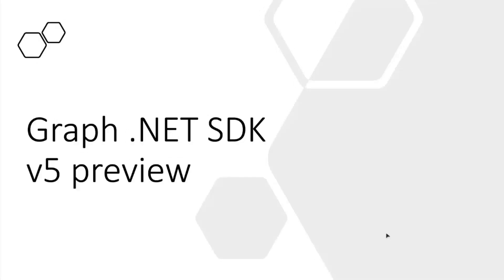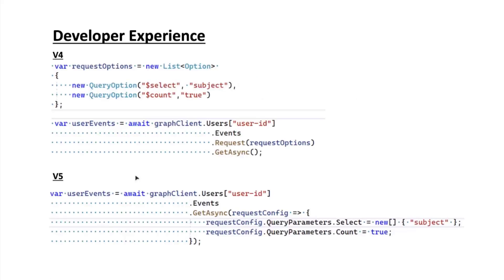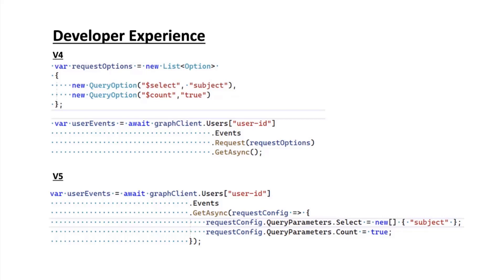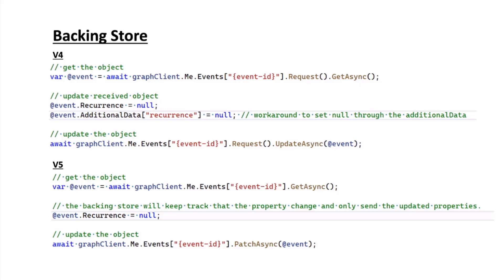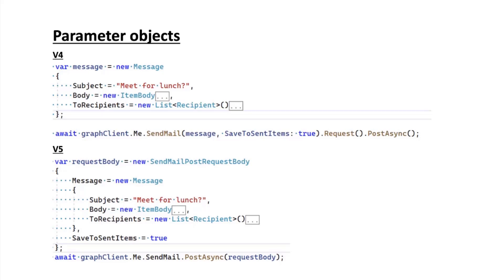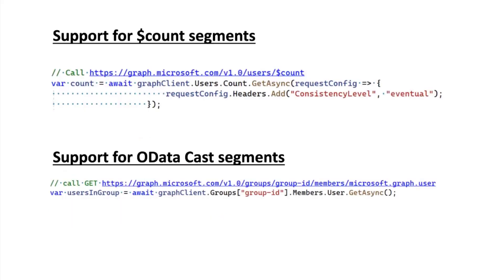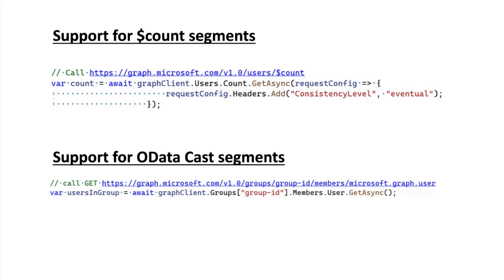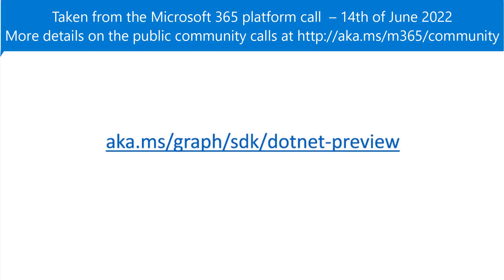Introduction to Microsoft Graph .Net SDK v5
In this 8-minute developer focused demo – Andrew Omondi shares SDK, generated by the new code generator called Kiota, v5 enhancements that enrich the developer’s experiences across Microsoft Graph.  Enhancements include Backing store (object tracking), support $count endpoints, support for OData Cast endpoints and Parameter objects. Appreciate differences between v4 and v5 calls, improvements in Intellisense, increased performance due to smaller payloads, newly supported endpoints, fewer lines of code for greater capability, etc.  The SDK is in preview and feedback is very welcome.   This PnP Community demo is taken from the weekly Microsoft 365 Platform Community call recorded on June 14, 2022.

Demo Presenter
• Andrew Omondi (Microsoft)

Supporting materials
• Repo – Project Kiota | aka.ms/Kiota
• Repo - Microsoft Graph .NET SDK v5 changelog and upgrade guide | aka.ms/graph/sdk/dotnet-preview